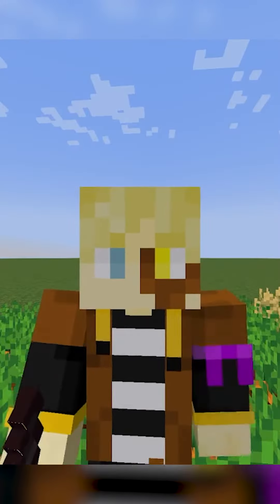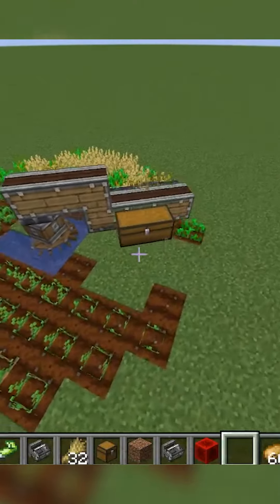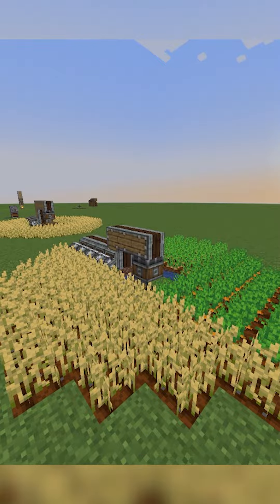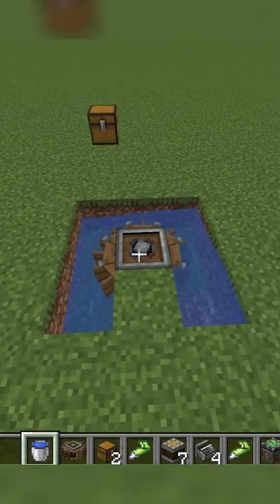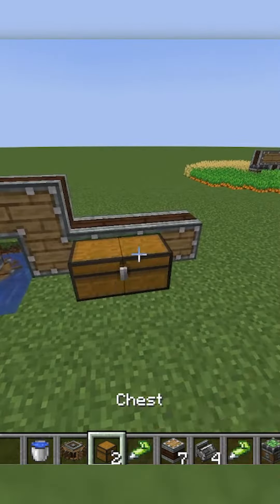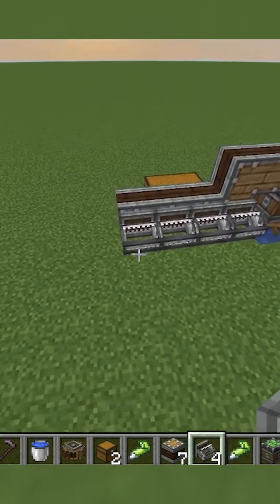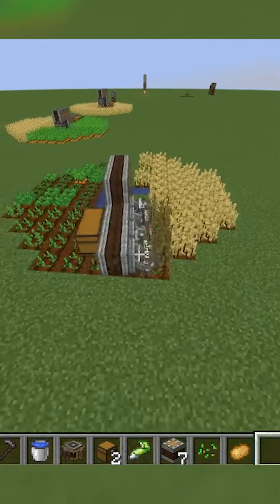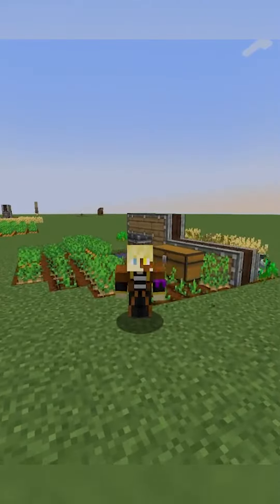Minecraft Create Mod Automatic Food Tutorial [Java 1.19+]